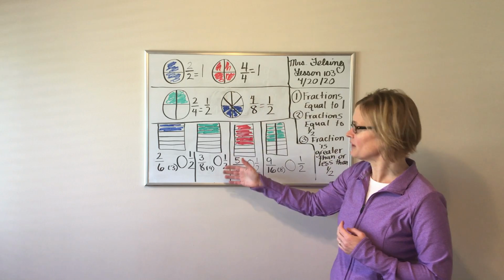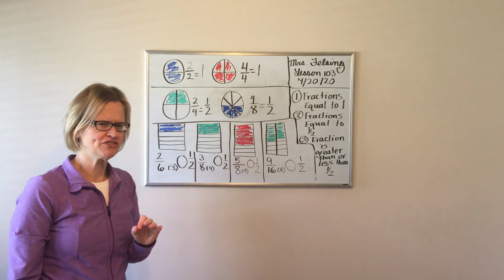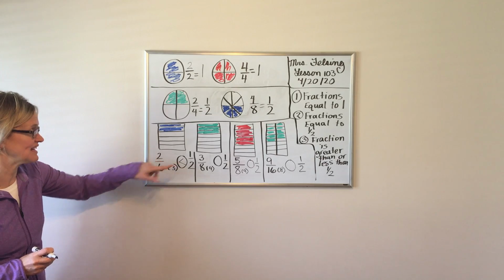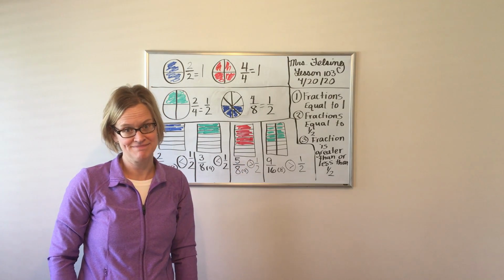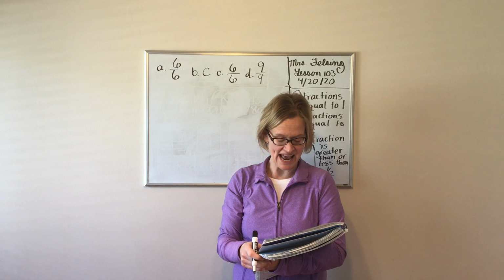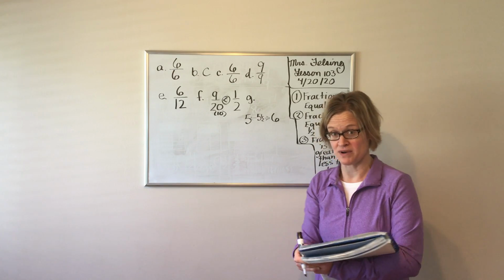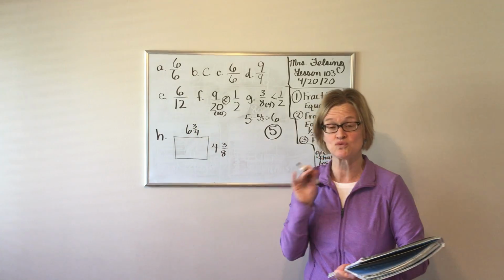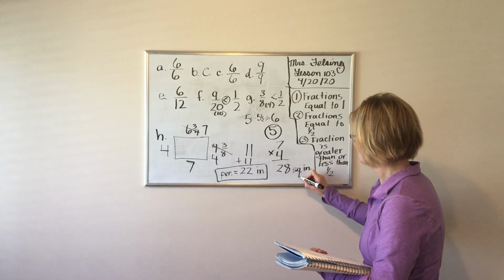Math 4 Lesson 103